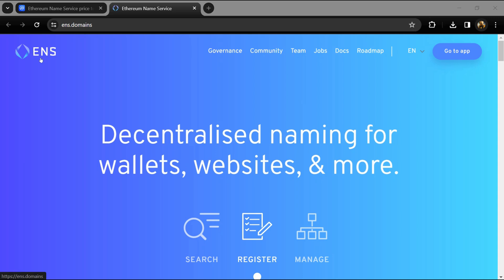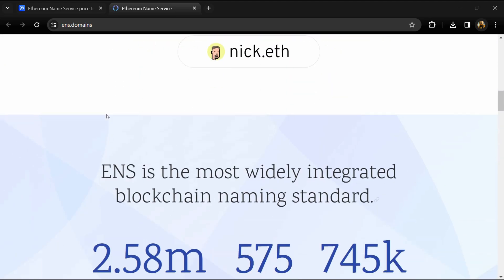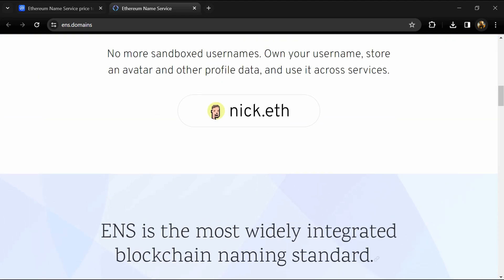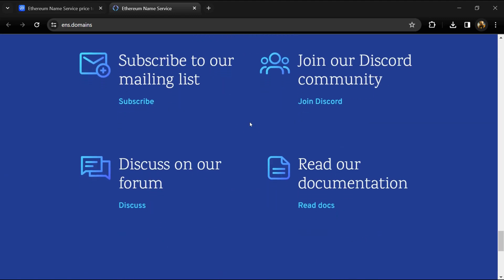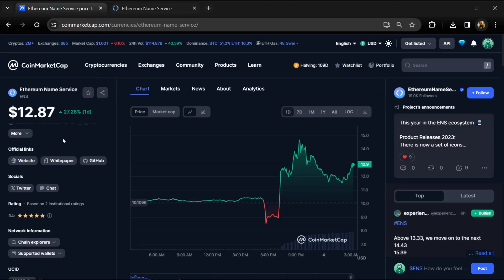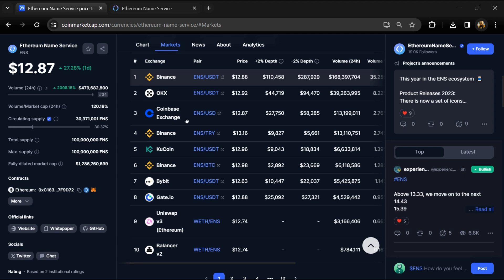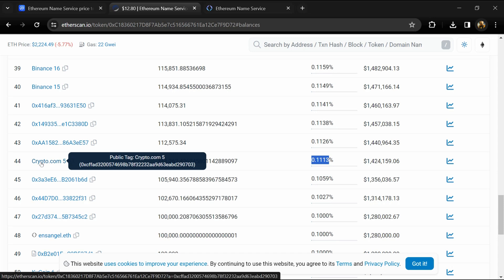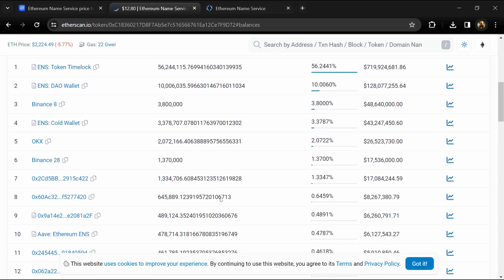What is Ethereum Name Service (ENS) Coin | Review About ENS Token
In this video, I will share a Review of the Ethereum Name Service  (ENS) token. I have collected all the data from online sources please don't take this video as financial advice. I am not a financial advisor.